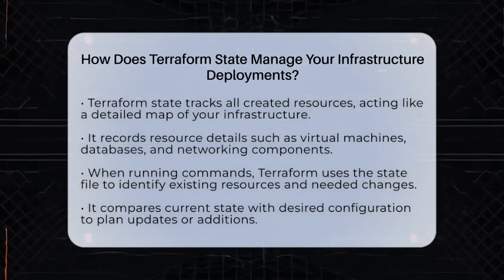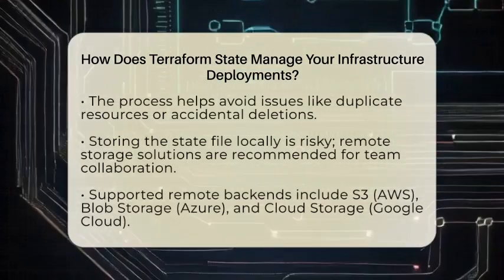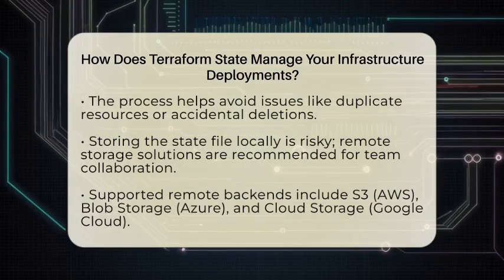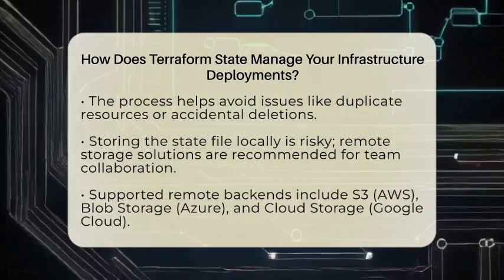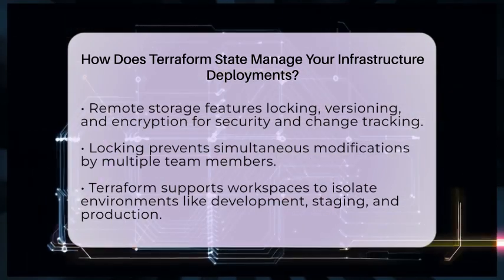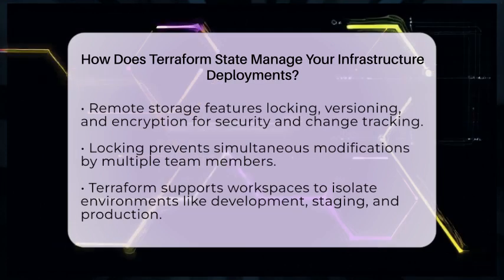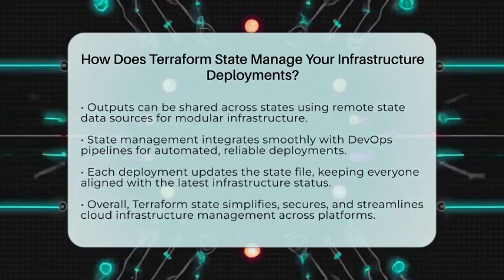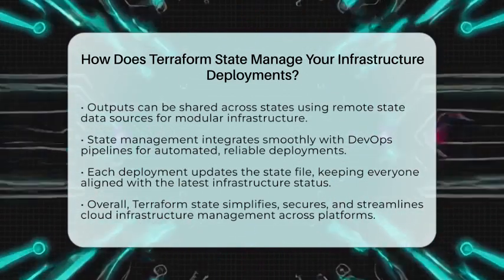How Does Terraform State Manage Your Infrastructure Deployments? - Cloud Stack Studio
How Does Terraform State Manage Your Infrastructure Deployments? Ever wondered how cloud infrastructure deployments are managed and kept organized? In this informative video, we'll explain how Terraform's state management plays a key role in maintaining your cloud resources. We'll start by discussing what Terraform state is and why it’s essential for tracking your infrastructure components like virtual machines, databases, and networking elements. We'll explore how Terraform uses this state file to understand what resources are already in place and what needs to be updated or added.

You'll learn how Terraform compares your desired configuration with the current state to plan precise changes, helping you avoid common mistakes such as duplicate resource creation or accidental deletions. We’ll also cover best practices for managing the state file securely, including options for remote storage solutions like AWS S3, Azure Blob Storage, and Google Cloud Storage. These remote backends support collaboration, locking, versioning, and encryption, which are vital for team projects and security.

Additionally, we’ll explain how Terraform supports workspaces for environment separation, sharing data between different states, and integrating with CI/CD pipelines for automated deployments. Whether you're managing development, staging, or production environments, understanding Terraform’s state management simplifies cloud infrastructure handling and improves reliability.

Join us to discover how effective state management can streamline your cloud projects and support team collaboration.

About Us: Welcome to Cloud Stack Studio, your go-to channel for all things cloud infrastructure. We focus on key topics like AWS vs. Azure vs. Google Cloud, cloud security best practices, DevOps automation tools, and Kubernetes and containerization. Our mission is to provide informative content that helps you navigate cloud migration strategies, continuous integration and continuous deployment (CI/CD), and the culture of collaboration within DevOps.